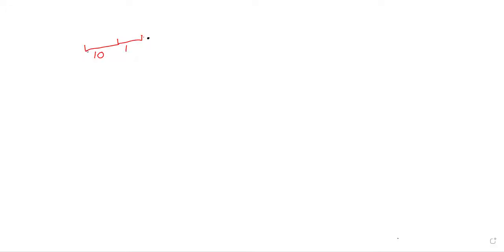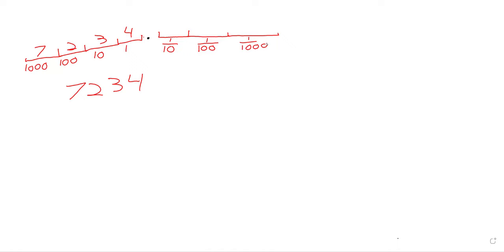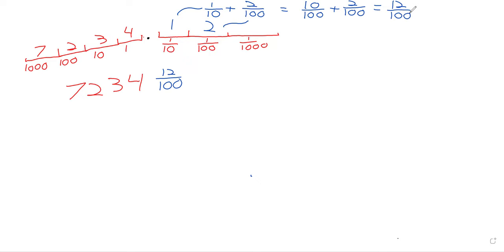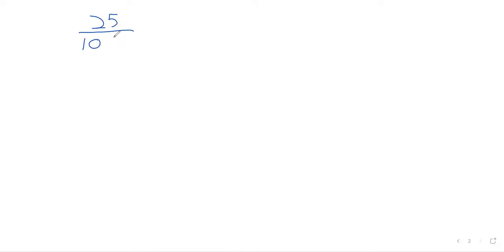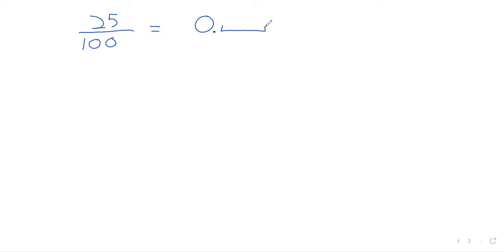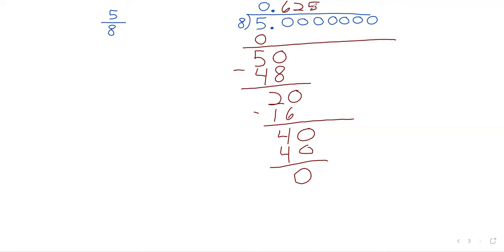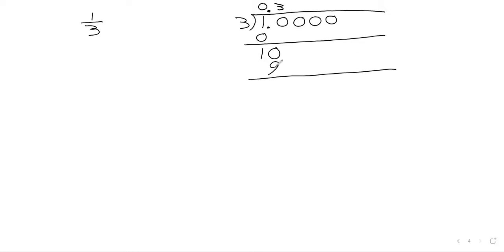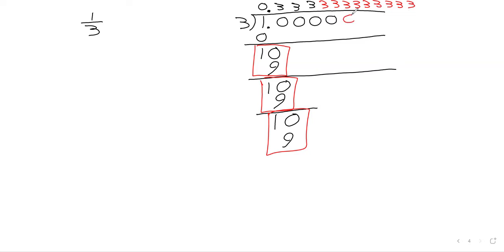ElemEd 2024 W7D1 Decimals